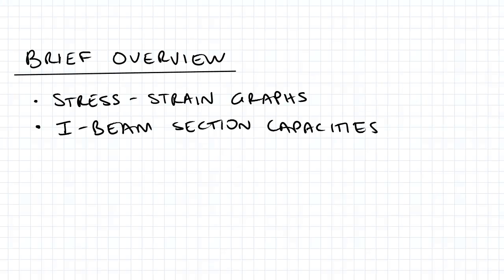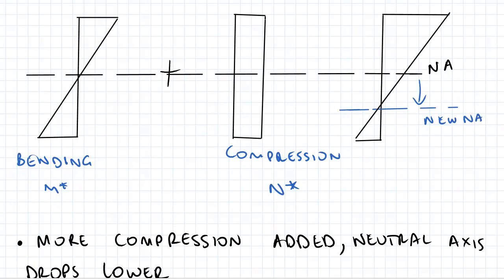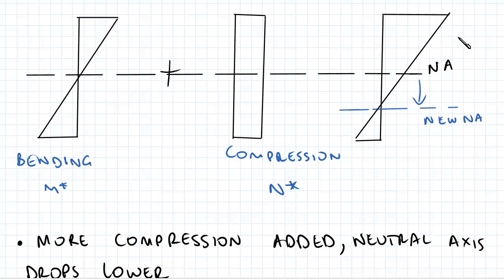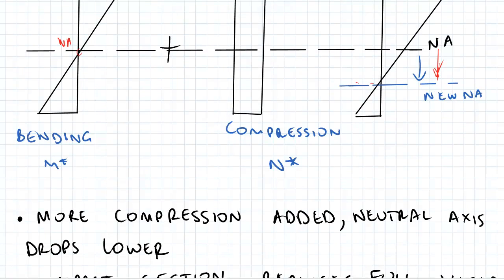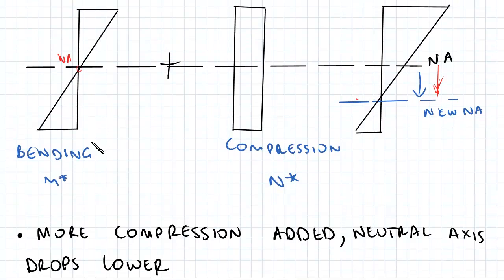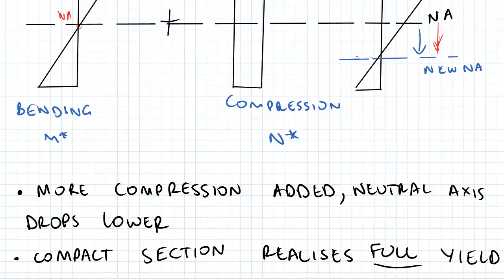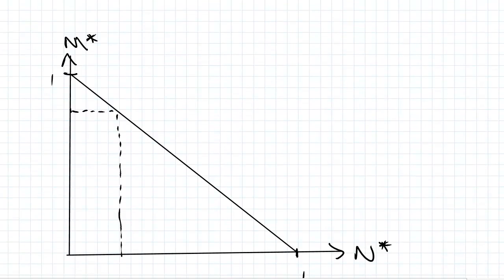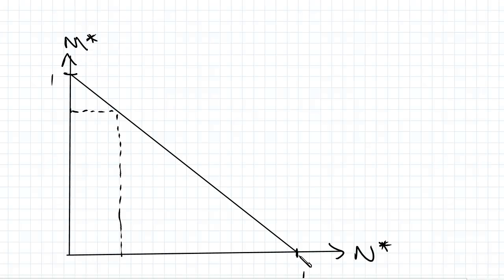Section Capacities of I-Beams: Steel Structural Design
for more FREE video tutorials covering Steel Structural Design.

In this video we will cover stress-strain graphs and I-beam section capacities. We will see an example of a stress-strain graph and we will discuss how the neutral axis is affected. Next we will highlight the compression and moment interaction and we will illustrate how the presence of an axial force effectively reduces the stiffness available to resist bending. Last, we will investigate how an I-beam works and what the parameters are that affect the bending capacity.